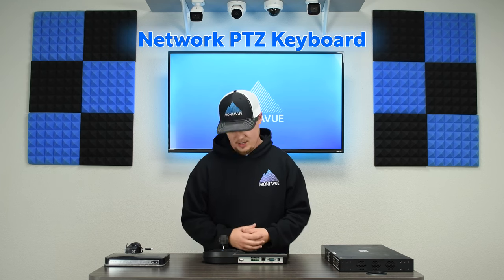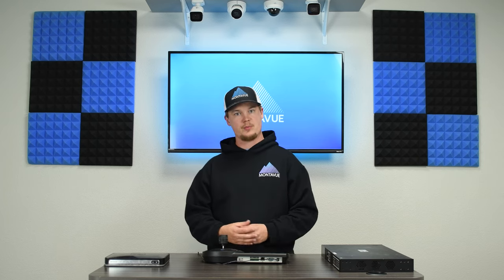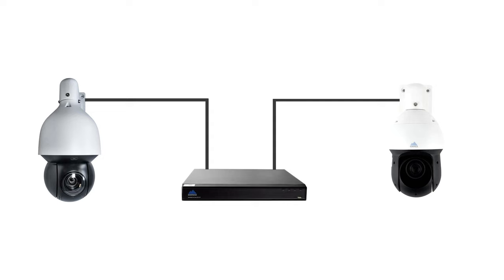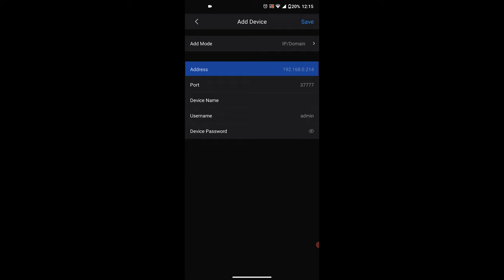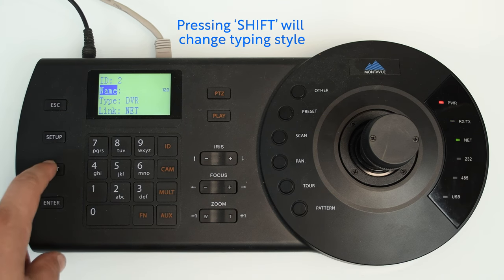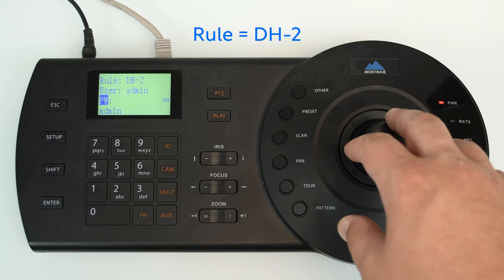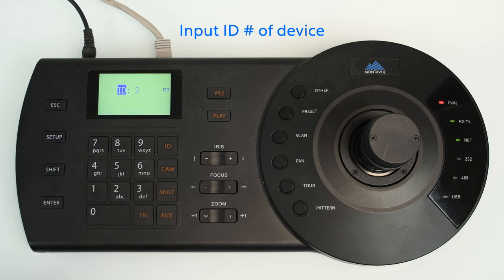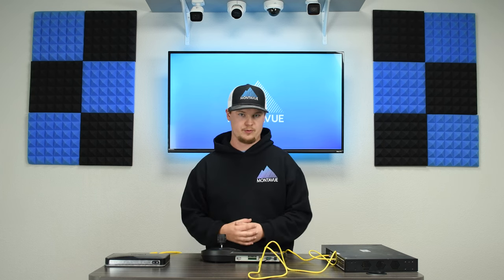Montavue Network PTZ Keyboard Setup Tutorial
If you've purchased the Montavue Network PTZ Keyboard, then chances are you're going to need some assistance setting it up. Look no further, this video will take you through getting it plugged in and powered all the way through initializing the keyboard software so you can begin controlling your PTZ cameras.